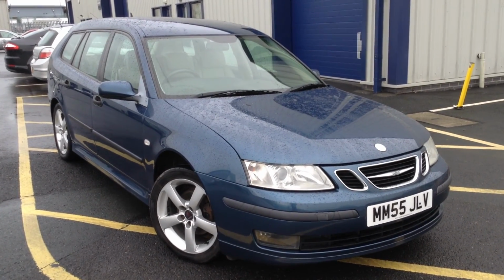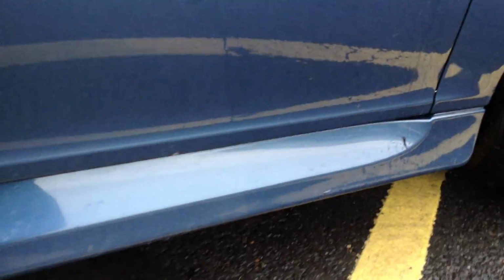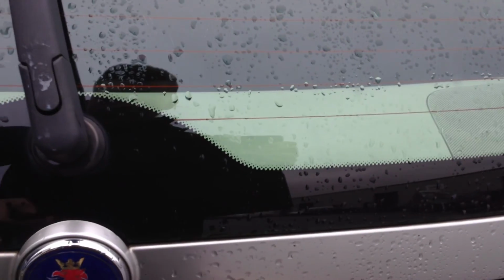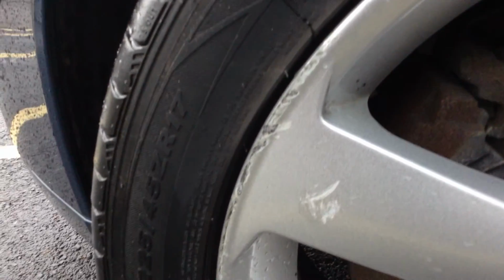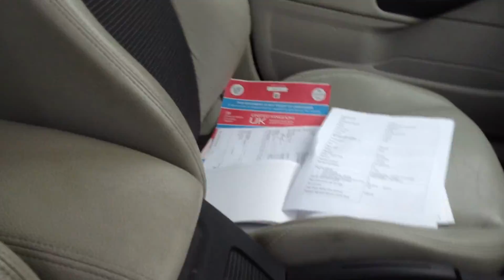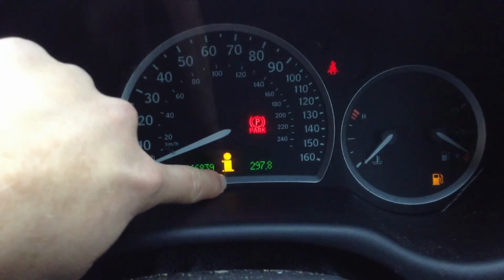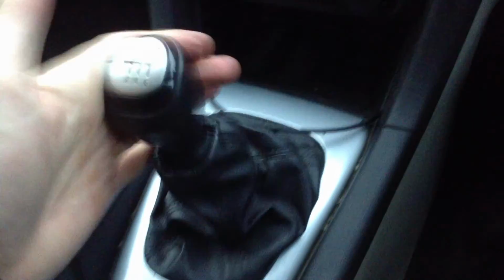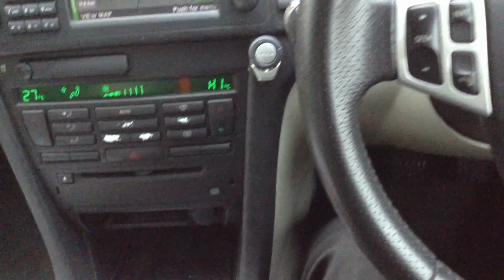DealerPX com MM55JLV